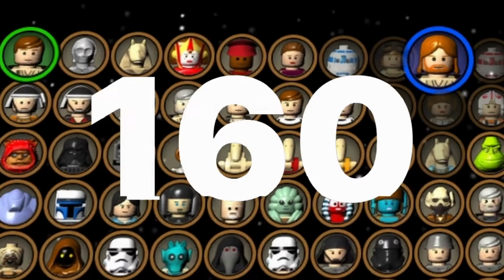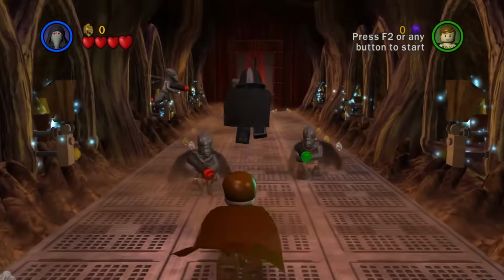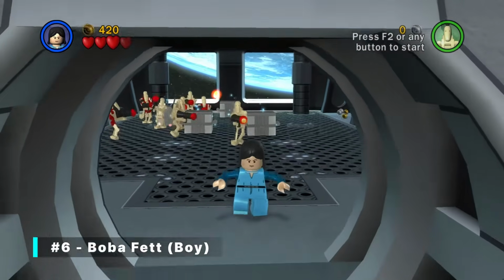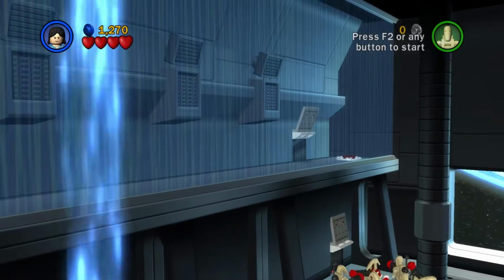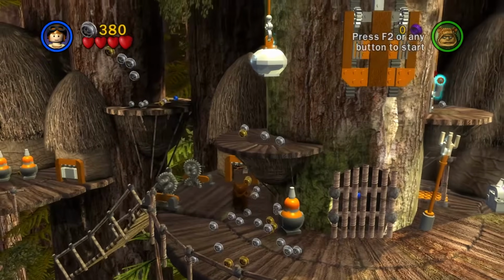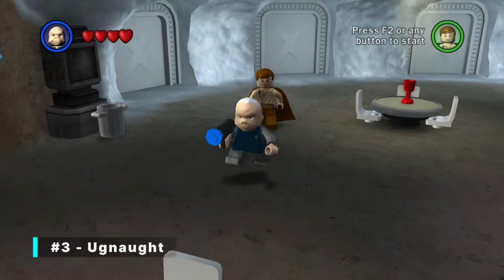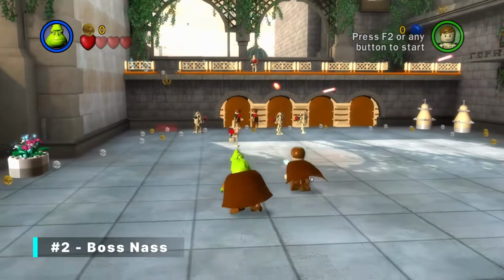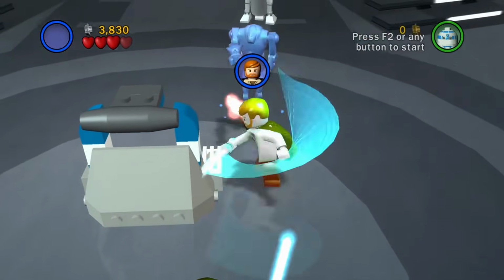The top 10 worst characters in LEGO Star Wars: The Complete Saga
In my last video we looked at my favourite characters in LEGO Star Wars: The Complete Saga, so I thought it would only make sense that today we look at my 10 least favourite characters in the game. Hope you all enjoy!

Obi-Wan with Dex image from CultureSlate
Star Wars Pod Racing Bucket image from BrickEconomy
Pod Racing Bucket instructions from Lego Brick Instructions
PK Droids image from @droidspotting on tumblr
Boss Nass image from Star Wars' website

Super Mario Galaxy 2 - Space Storm Galaxy
Super Mario Galaxy - Space Fantasy
Super Mario 3D World - Footlight Lane